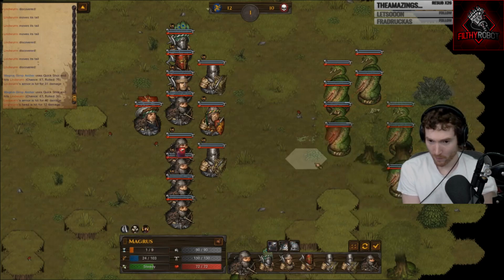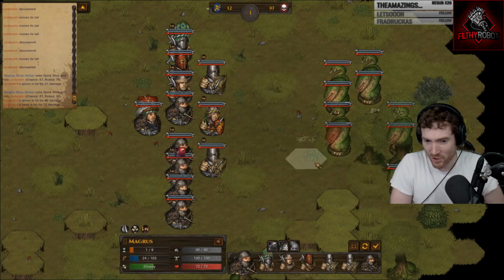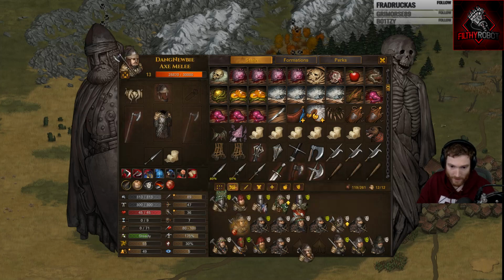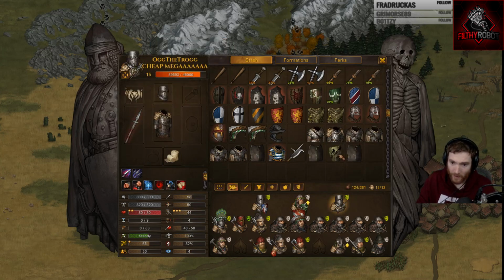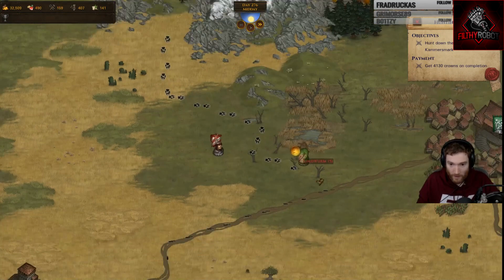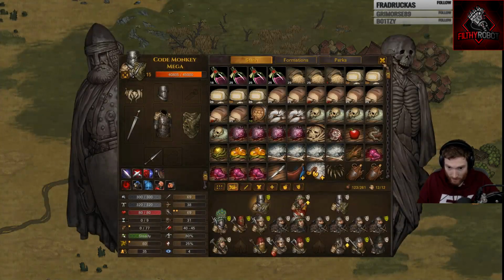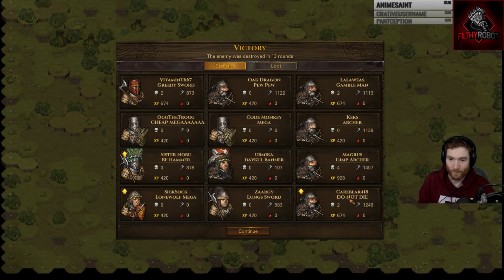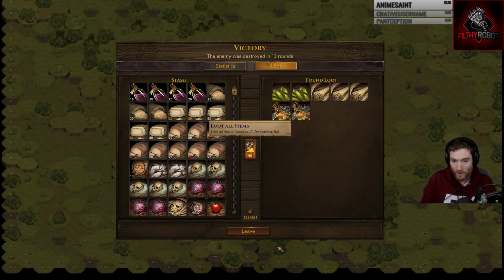Filthy Fights: Lindwurms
Hey guys, welcome to another guide for Battle Brothers. Today we discuss the Beast unit; Lindwurms. How many of them are there?

Got You (Yung Bae Remix) [Instrumental] - Sunset Neon, Yung Bae